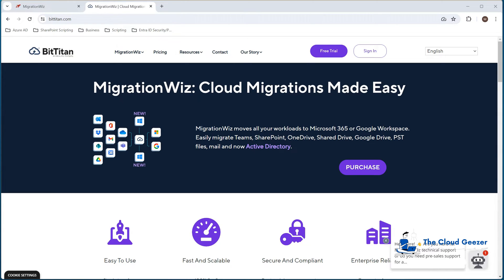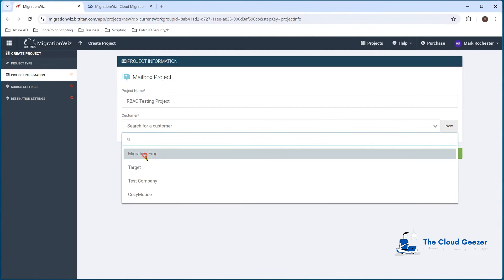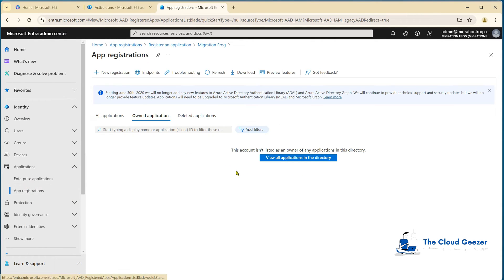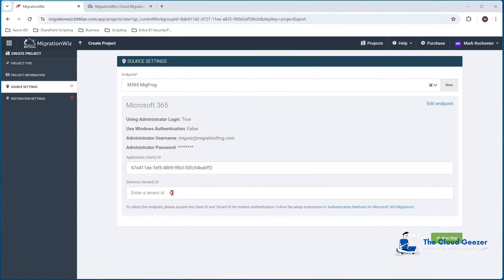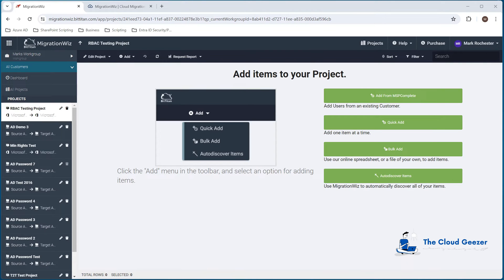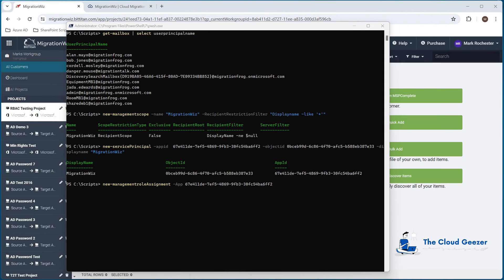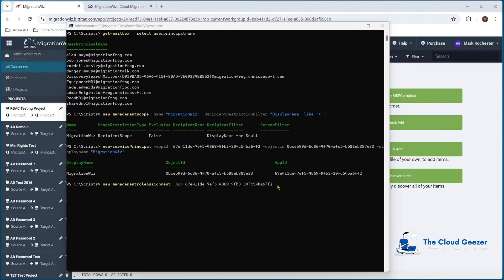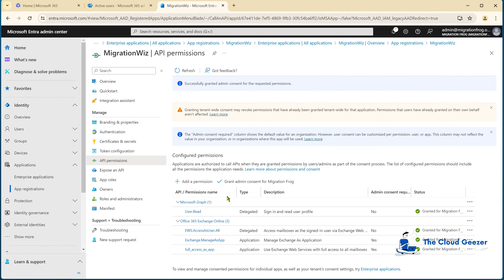New Application Impersonation Rights for a Microsoft 365 Migration using MigrationWiz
There is a new requirement inside the BitTitan MigrationWiz product to change they way that we perform the setup for a Microsoft 365 Tenant for a migration.

It still uses Modern Auth as it did previously and this new requirement builds on that protocol.

The change is about the deprecation of the ability to perform 'Application Impersonation', which we would normally do in these types of migrations. There is a new way and this is what I will show you.

What I go through in this video are steps you need to perform to configure the MigrationWiz project. I create the following;

* Initial Project Setup
* Link to Microsoft 365 Tenant
* Create the Application Registrations (ModernAuth)
* Create the Management Scope in Exchange Online
* Create the Required Service Principal
* Create the Management Role Assignment
* Show you how what permissions to add to the App Reg
* Create and use the Client Secret

All of this inside a short sub 15 minute training session.

I hope you find this one useful with you MigrationWiz journey.